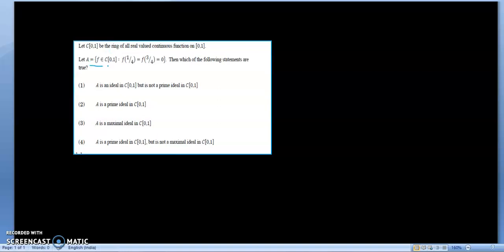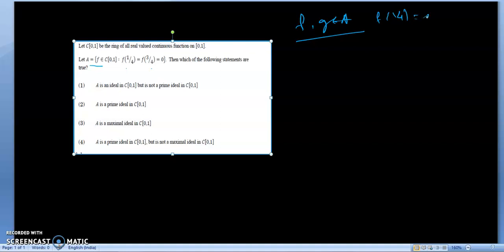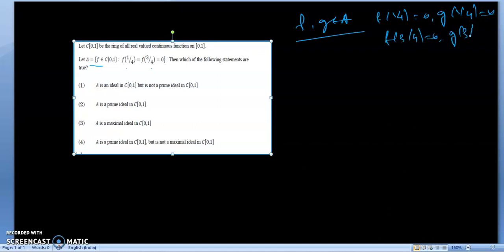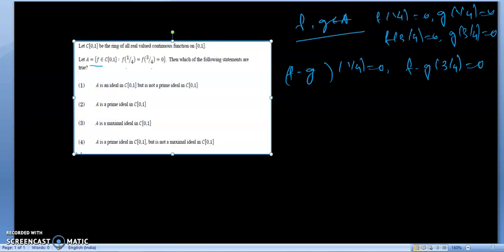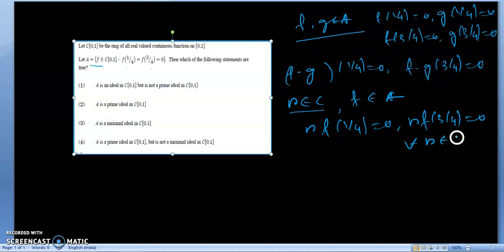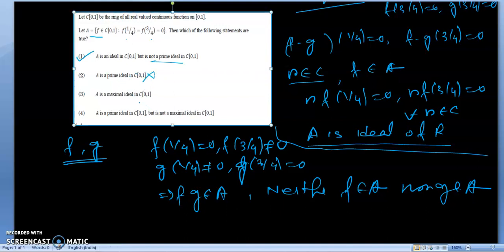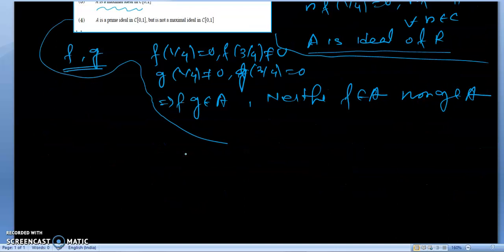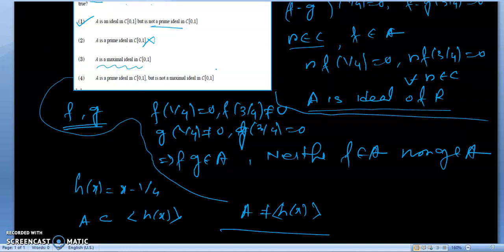Let C[0,1] be the Ring of all real valued continuous func......||CSIR NET 2019(dec) || Sec -C